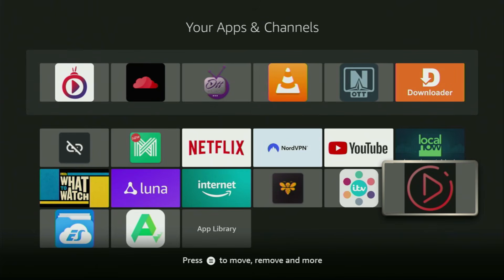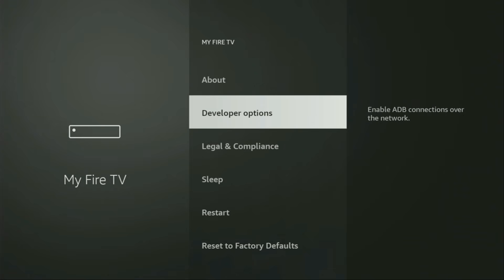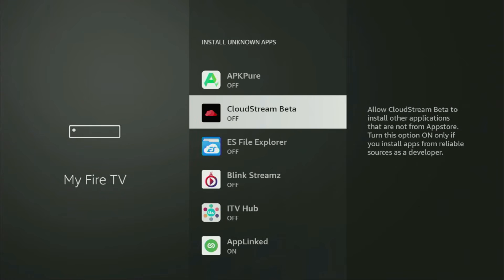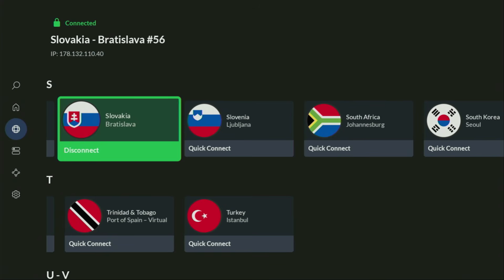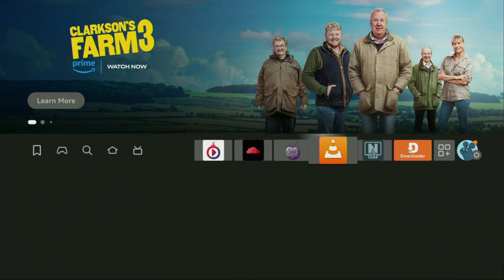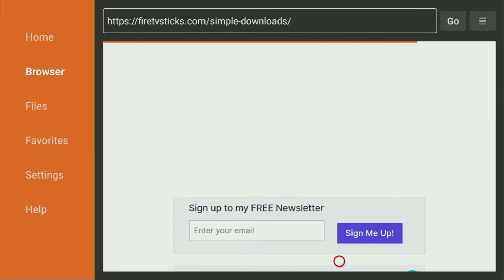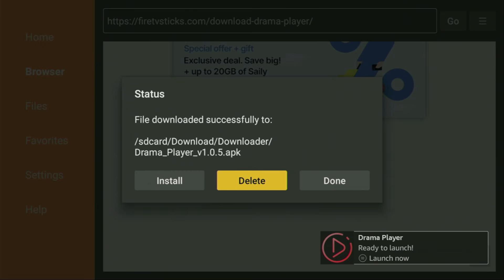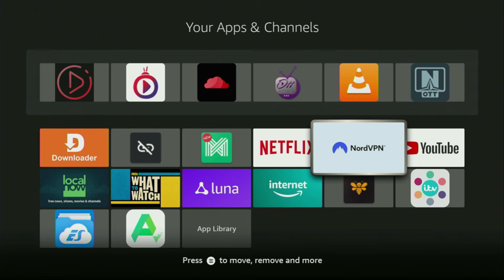How to Install Drama Player on Firestick - Step by Step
Wondering how to download and install Drama Player on Firestick? In this video you'll learn an easy way to get and set up Drama Player on any Amazon Firestick device.